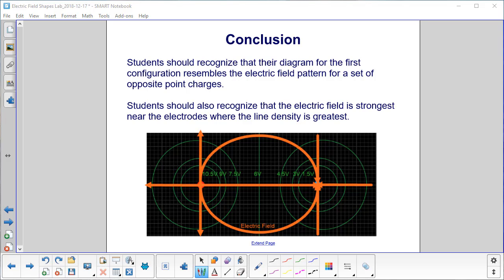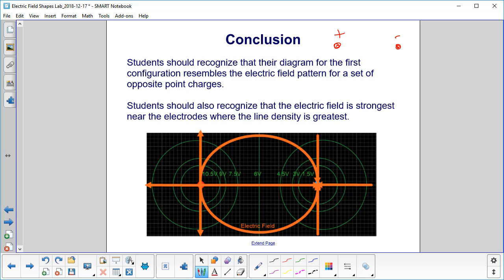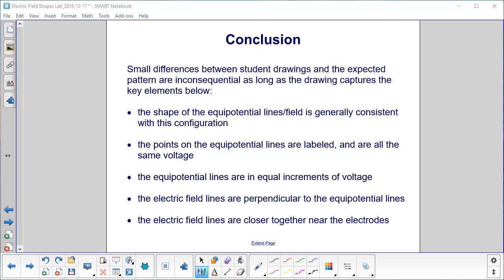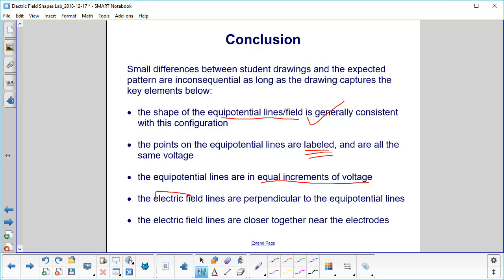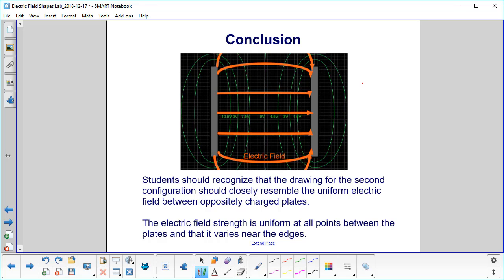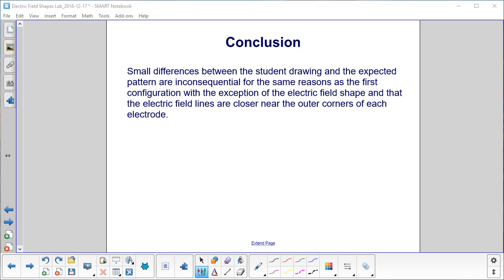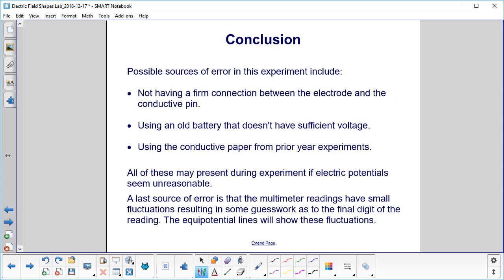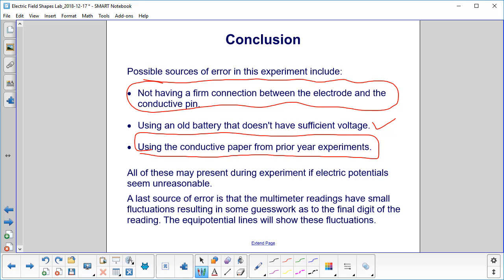Lab PSS Electric Field Shapes Lab Conclusion